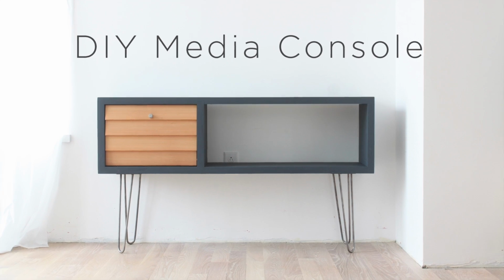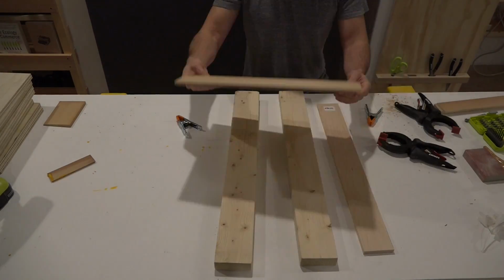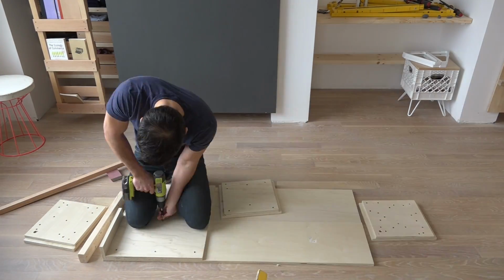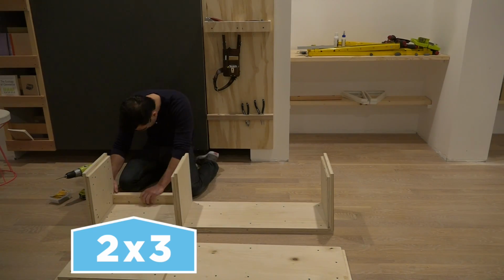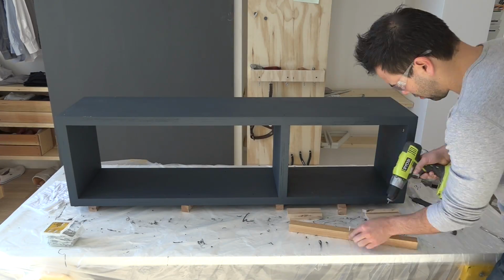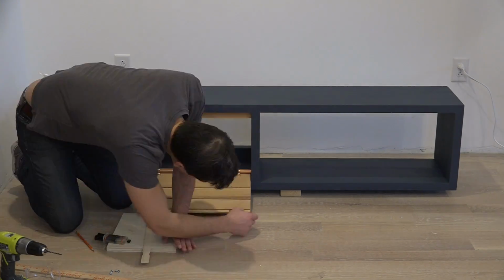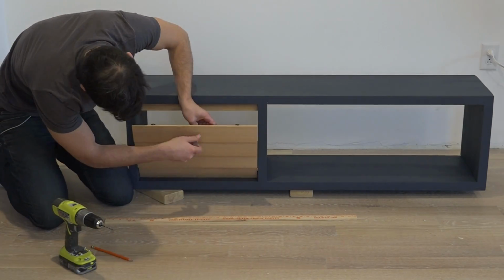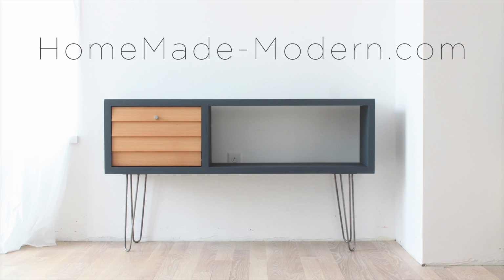DIY Media Console | A Mid-century Modern Inspired DIY project